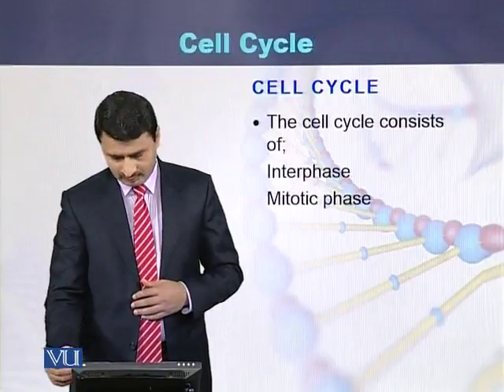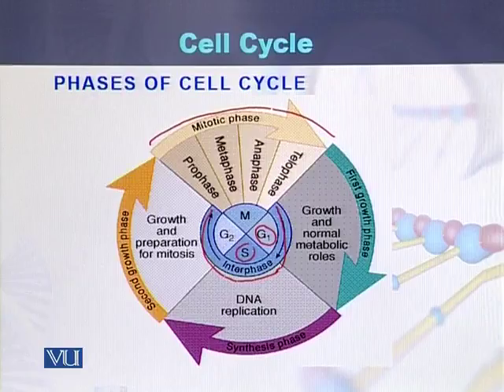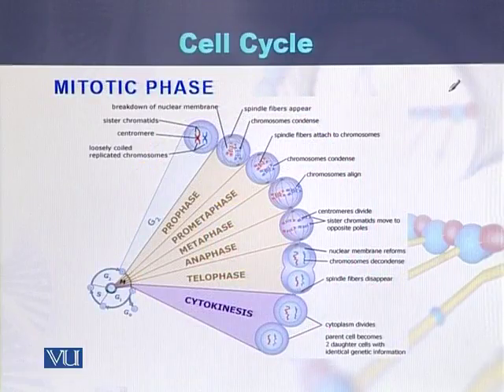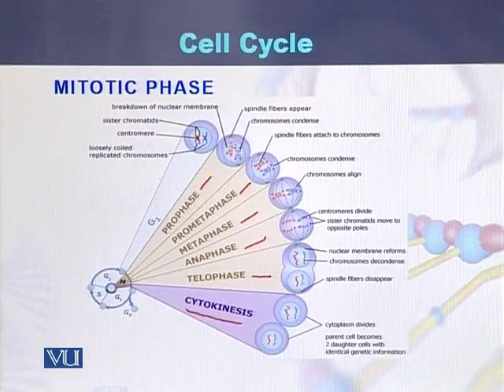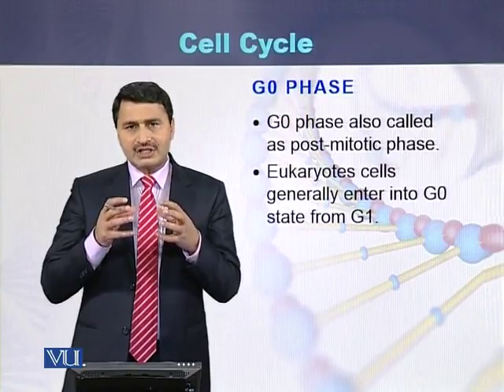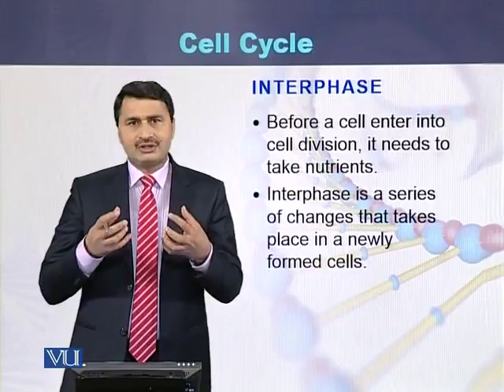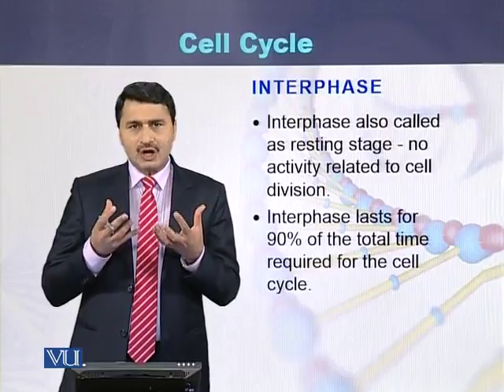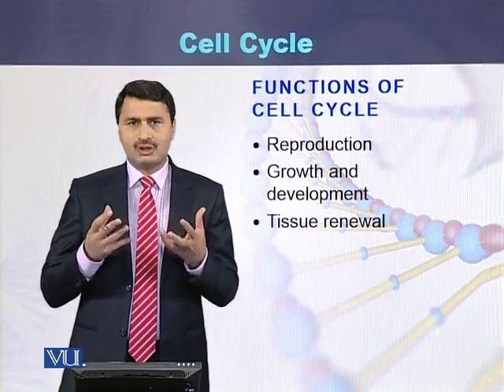BIO301 Topic050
Course Code: BIO301
Course Name: Essentials of Genetics
Instructor: Dr. Jamil Ahmad, Post Doctorate (WHO-IARC, Lyon, France)
Topic: